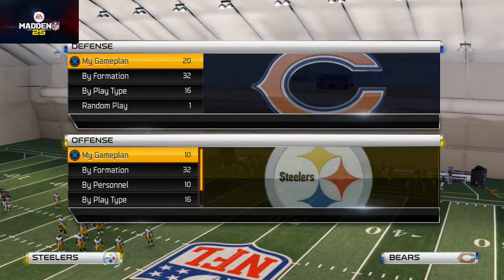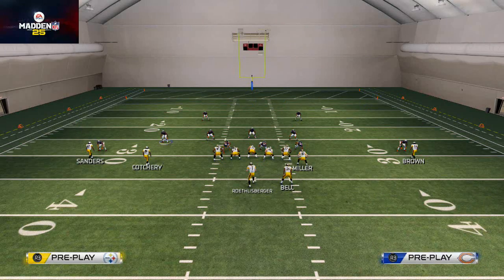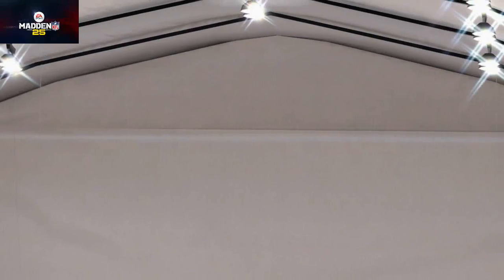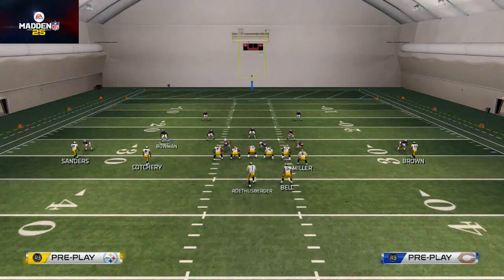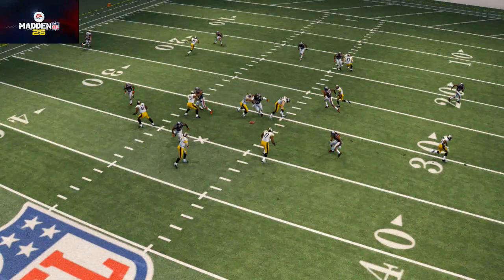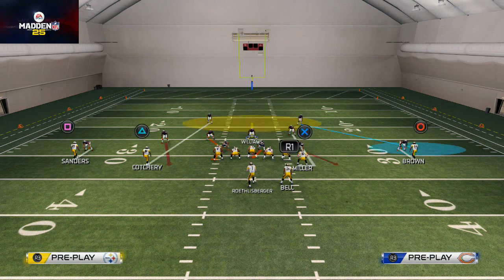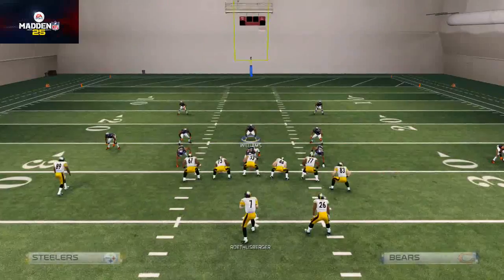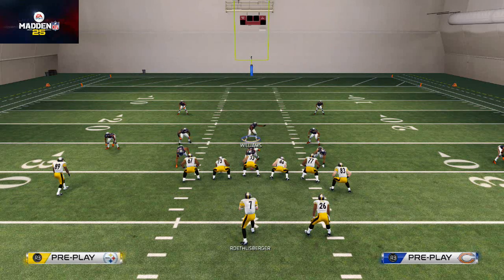Madden 25 Tips - How to Blitz in Madden 25: The Best Man Blitz in Madden 25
The best coverage in the game is from 2 Man Under, and one of the advantages to this specific 2 man under is the blitz angle from the rolb (los). So here is the setup to a very good pressure blitz:
1. base align
2. shift line to the right
3. crash line down
4. contain both defensive ends
5. contain slot db
6. man up the fs on the unmanned guy
7. user the mlb